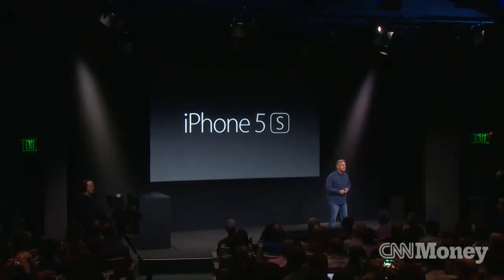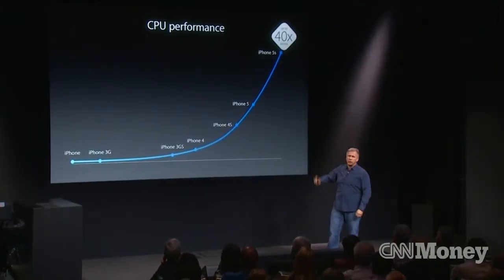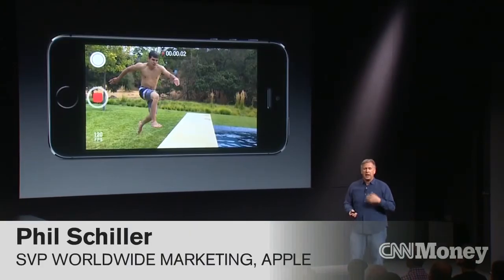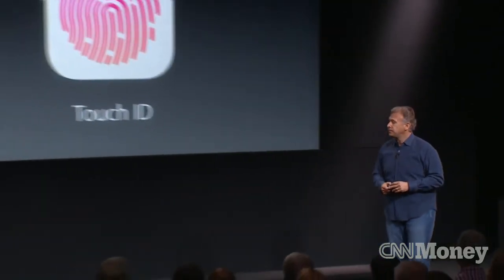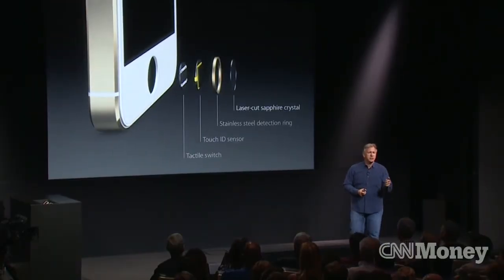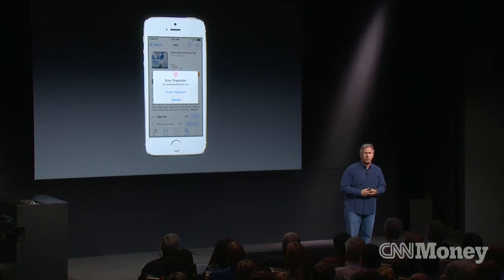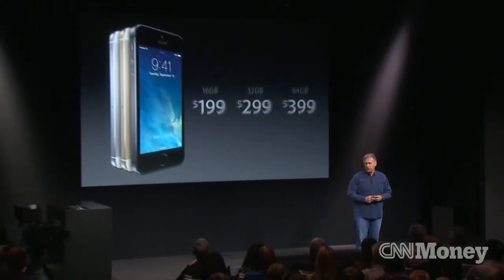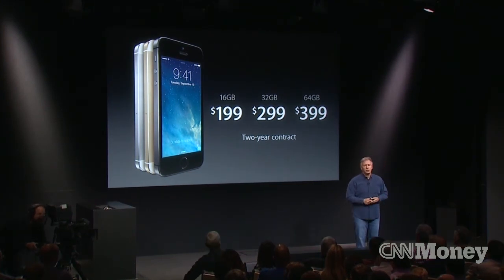New iPhone 5S with fingerprint security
Apple announced it is releasing the new iPhone 5S which includes a fingerprint scanner in the home button.